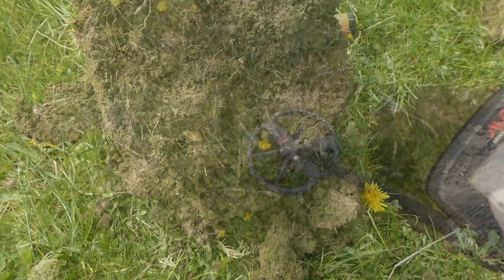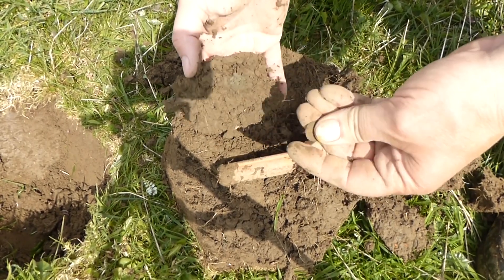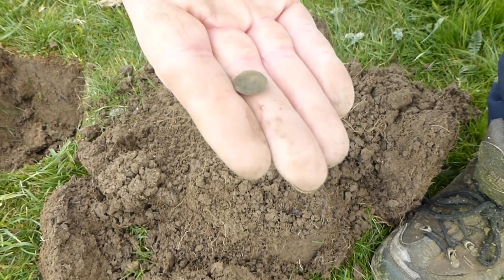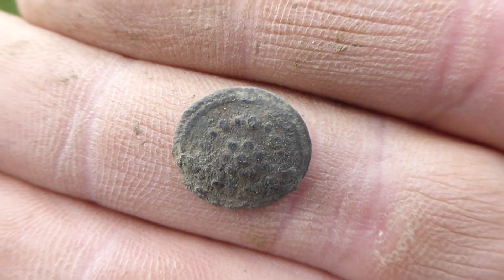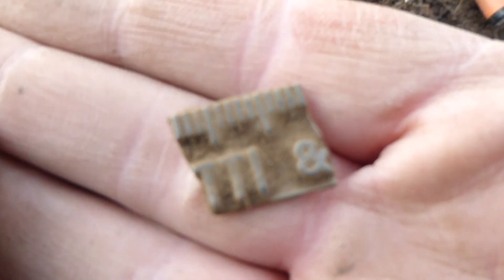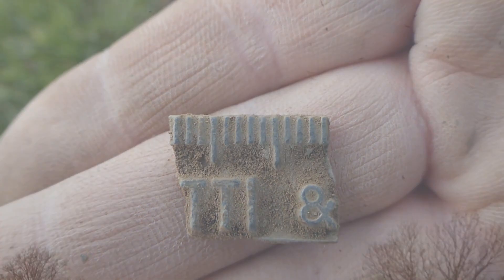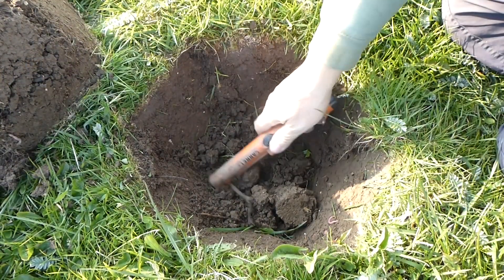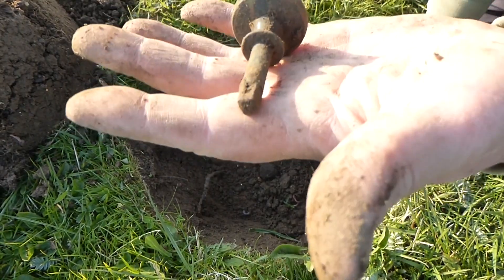OMG! CTX 3030 finds Bizarre Coloured Coin - Metal Detecting